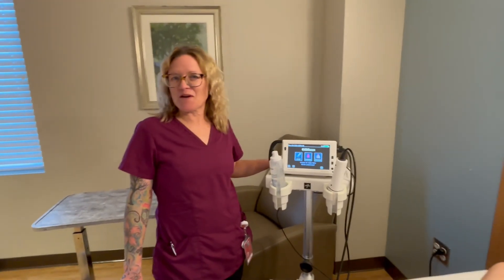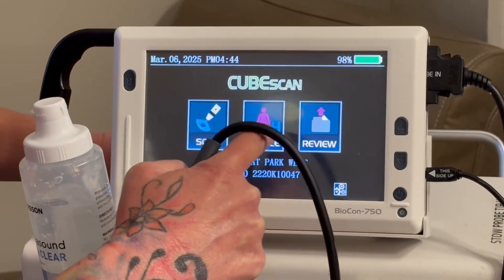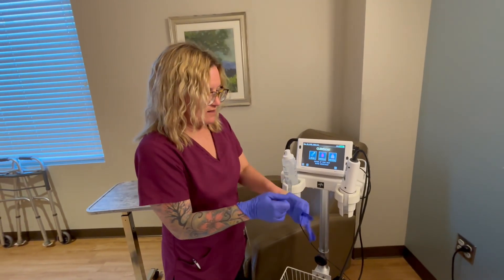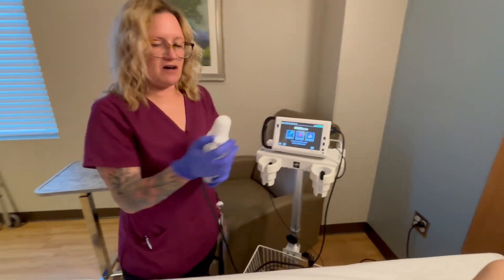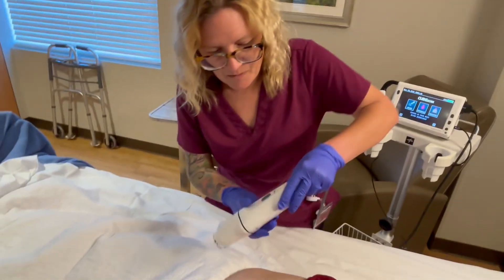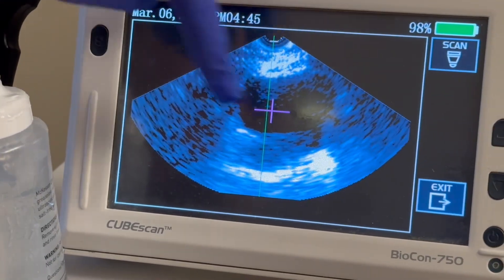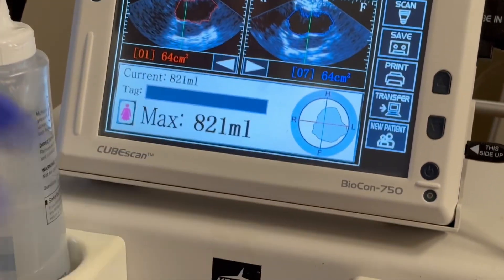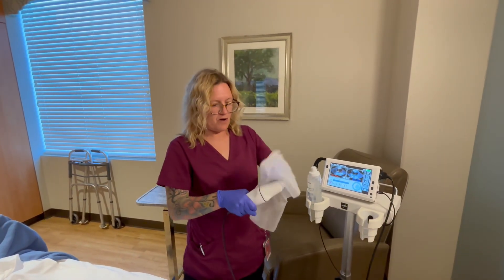How To Use a Bladder Scanner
Demonstration and instruction on how to properly use a bladder scanner indications for use. Good for nursing healthcare and students.